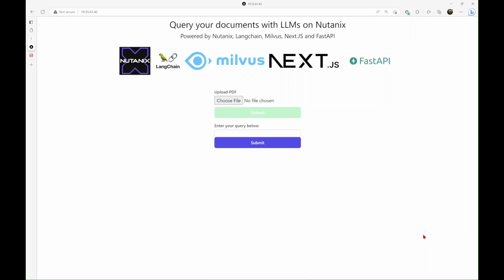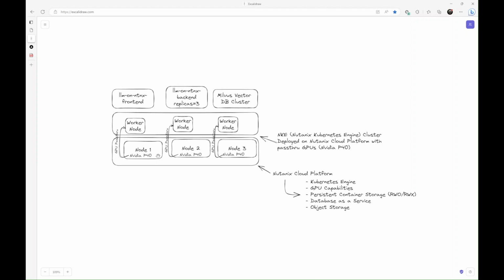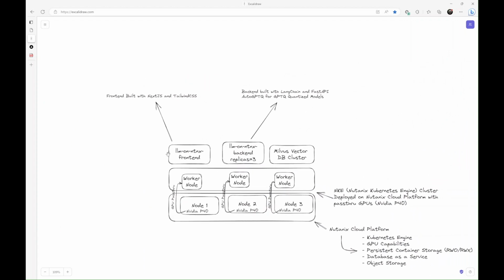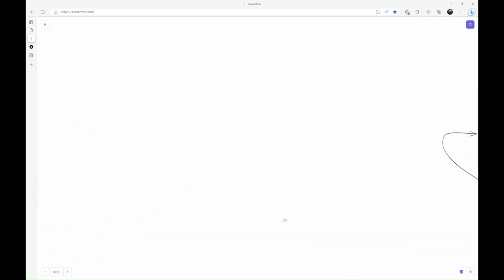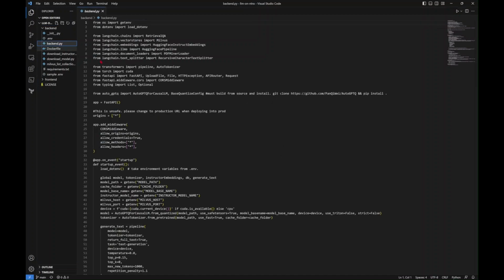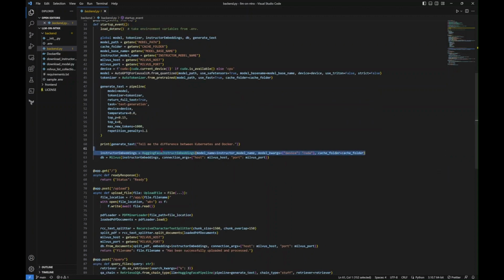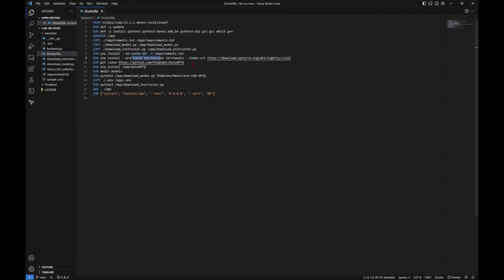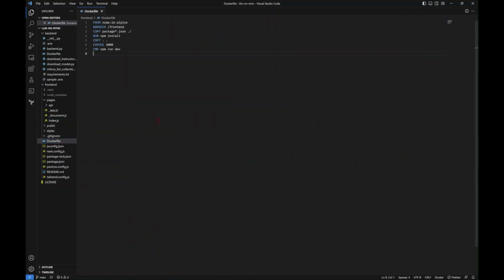Running Large Language Models on Nutanix (Manticore-13B)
In this video I demonstrate how I run Large Language Models hosted on the Nutanix Cloud Platform running on-premises.

Running Large Language Models on-premises help organizations reap the benefits of LLMs while ensuring their confidential data never leaves their datacenter, ensuring data privacy.

The Nutanix Cloud Platform provides all the services out of the box to support running Large Language Model Applications.
- Kubernetes Engine
- GPU Support
- Kubernetes Persistent Storage
- Database as a Service for SQL and No-SQL Databases
- Object Storage

The application was built using the following:
Frontend

Backend
Python

Vector Database
Milvus

Shoutouts to:
Iván Martínez - PrivateGPT and instilling the urgency to start building , Twitter
AutoGPTQ, LangChain to make all this happen.